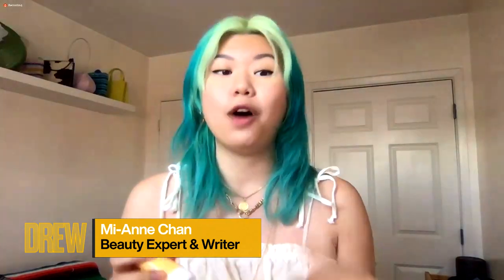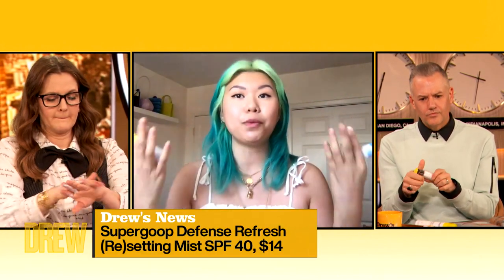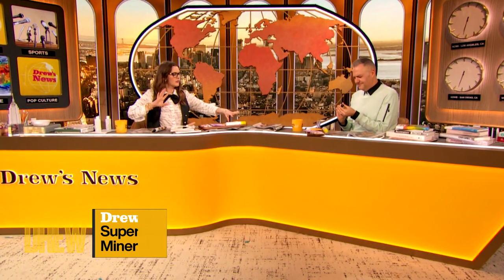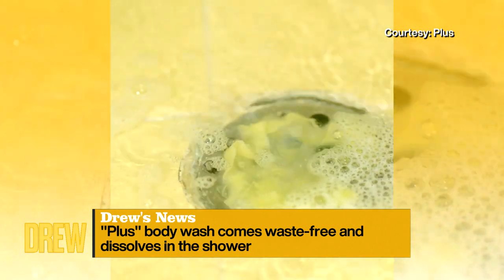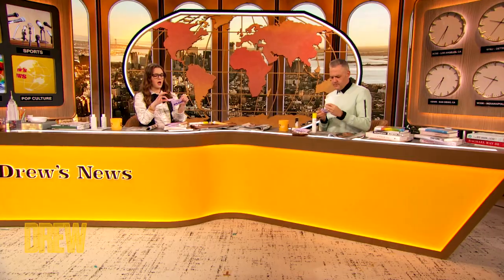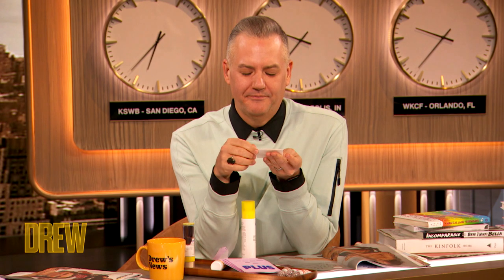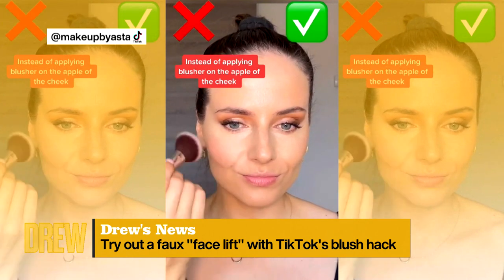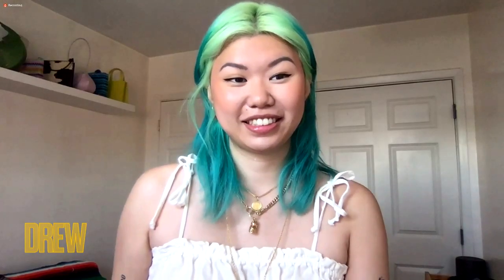Mi-Anne Chan Shares The Right Way to Put on SPF | Drew's News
Beauty expert Mi-Anne Chan joins Drew's News to teach Drew and Ross Mathews the right way to put on sunscreen and she shares her favorite products that make reapplication a breeze!